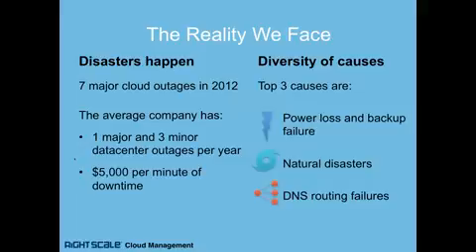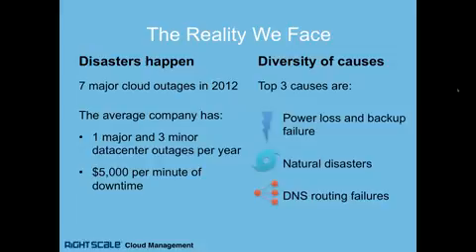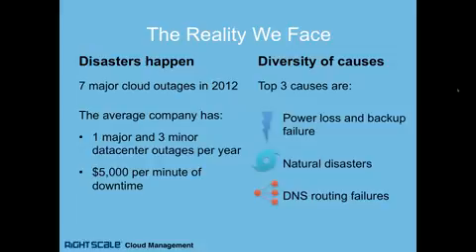RightScale Webinar Plan for Failure How to Avert Disaster With a Cloud Strategy clip3